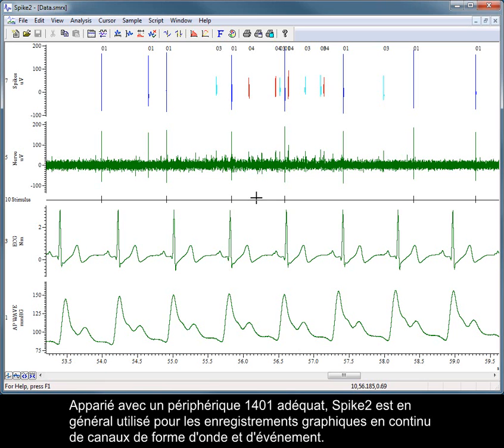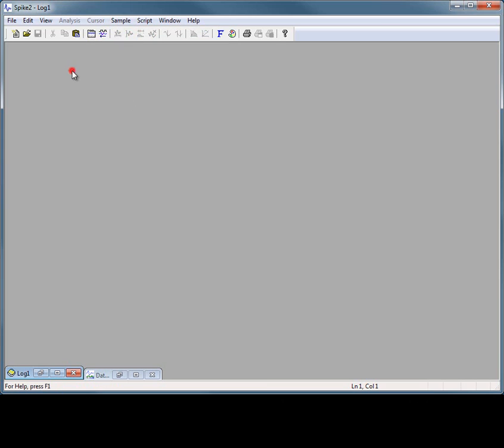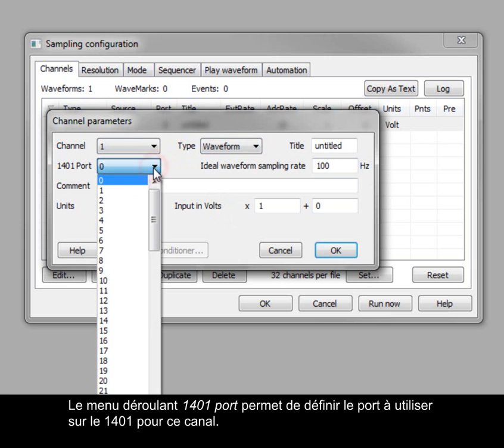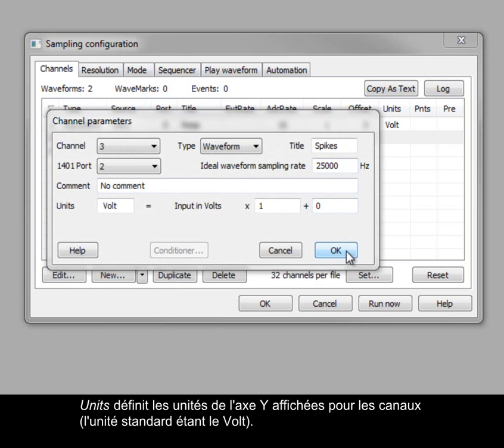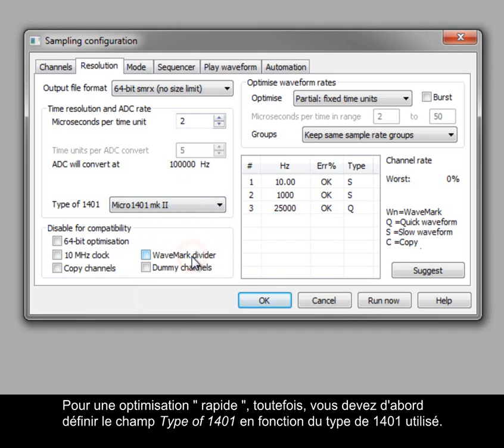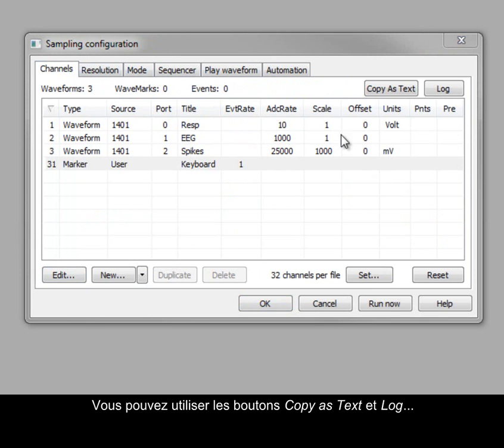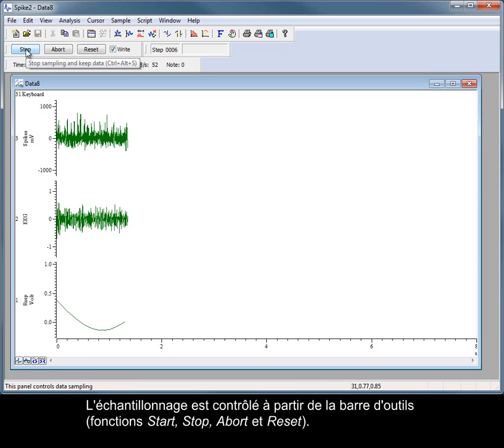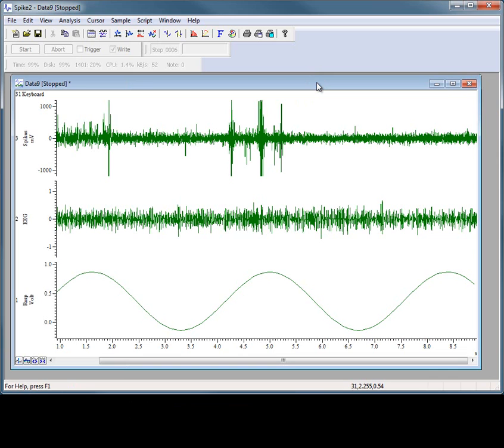Tutoriels vidéo Spike2 : Échantillonnage de données de forme d'onde (SamplingIntroF)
Apparié avec un périphérique 1401 adéquat, Spike2 est en général utilisé pour l'enregistrement graphique en continu de canaux de forme d'onde et d'événement. Un canal de forme d'onde est une représentation de données analogiques continues (enregistrement ECG ou de respiration, par exemple), échantillonnées à partir d'un port d'entrée CNA de votre 1401. Ce tutoriel vidéo vous explique comment configurer un dispositif simple pour l'échantillonnage de formes d'onde dans Spike2.